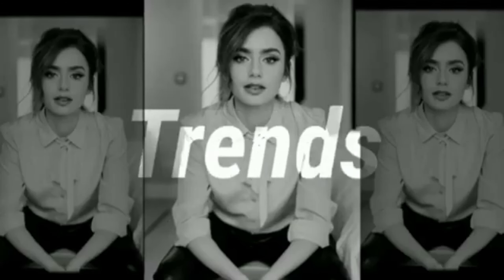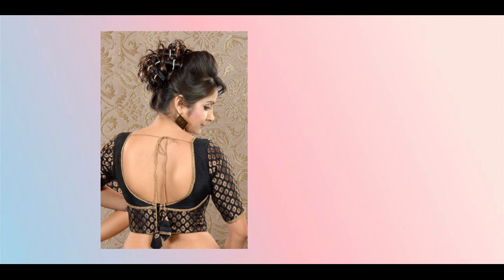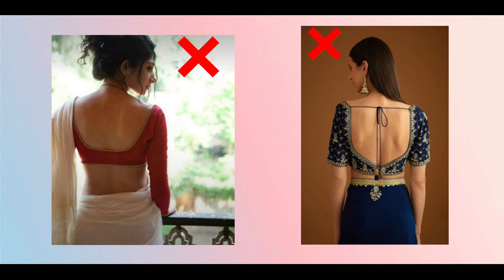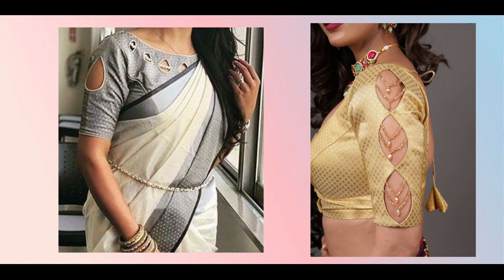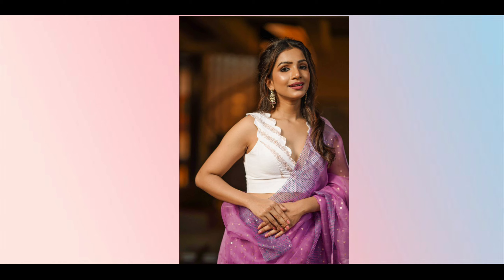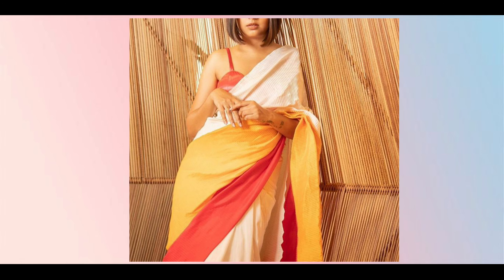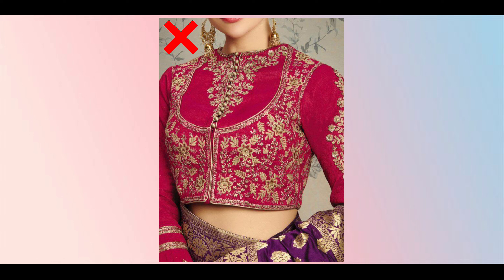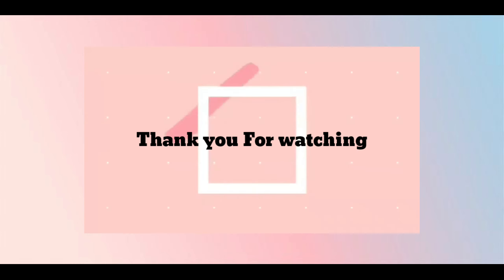ऐसे Blouse कभी मत सिलवाना || Blouse Designs You Must Avoid in 2024 || Saree blouse design trend